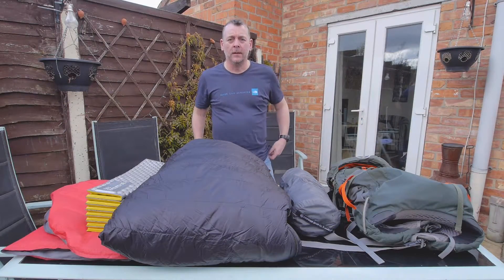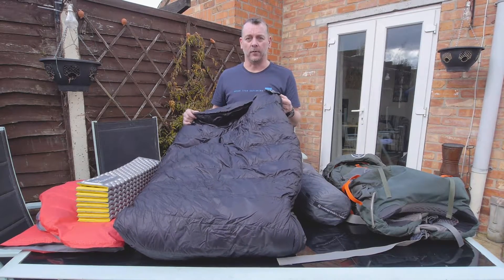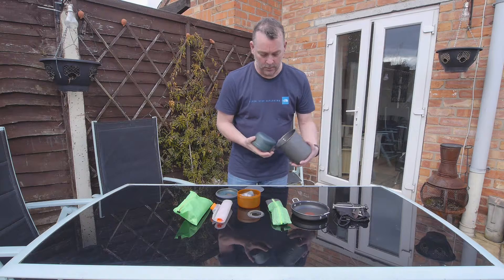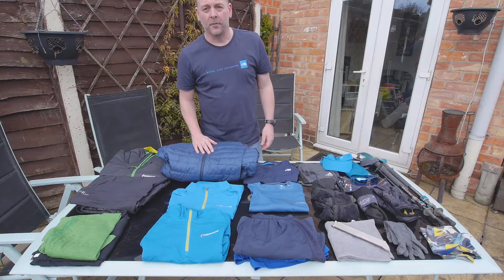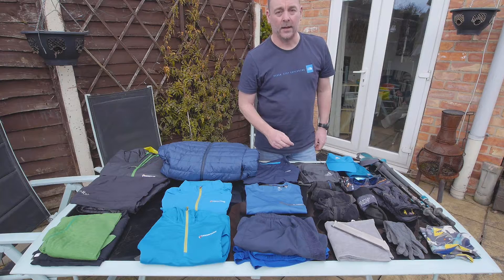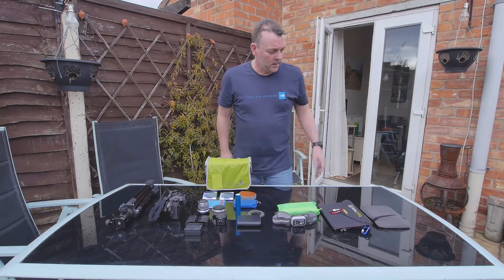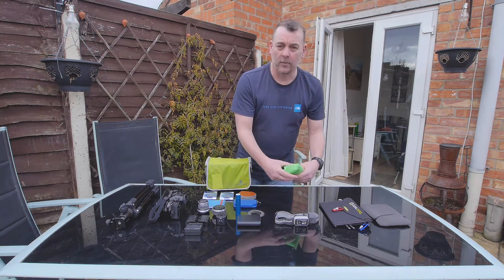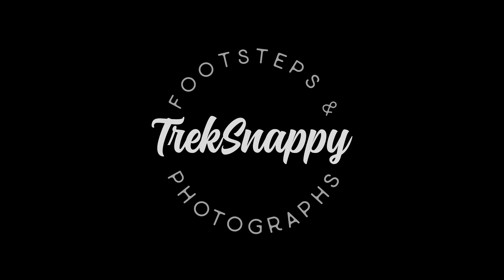PCT 2018 | Gear Selection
A quick video going over my gear choices for our upcoming PCT NOBO hike.

We start our journey on April 10th heading North to Canada.

Not everything is shown (first aid, toiletries etc) as I wanted to keep it short.

Music is C3NC Music - Higher Place - 'Swear To Me'.